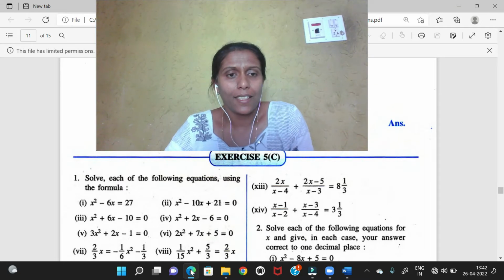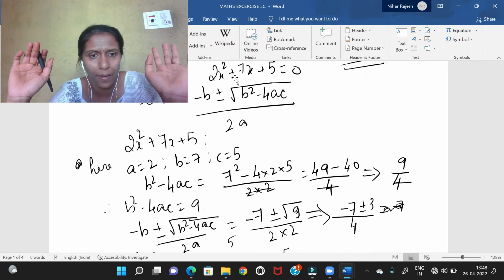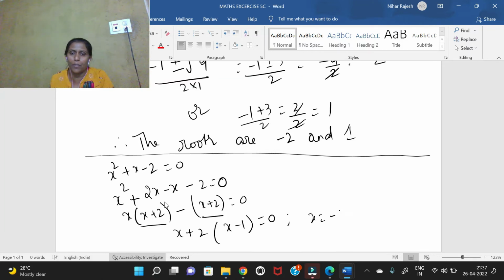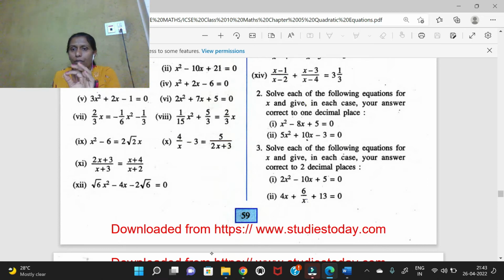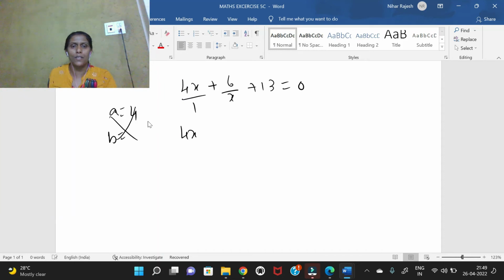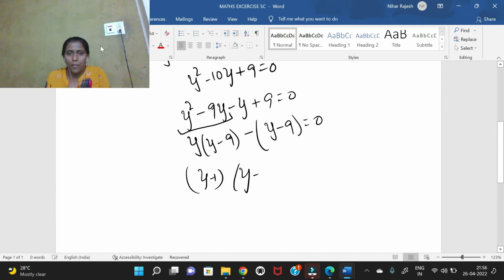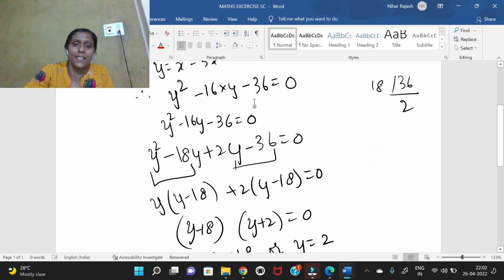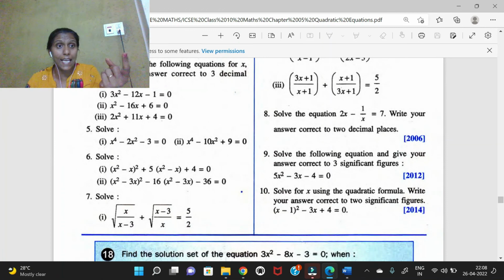MATHS ICSE 10th STD: Chapter 5: Quadratic Equations: Excercise: 5(C)